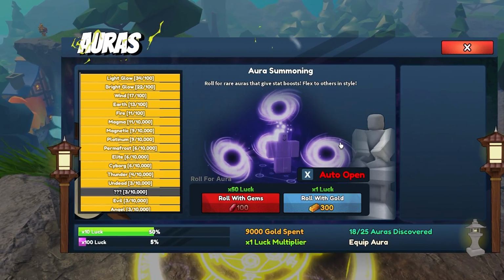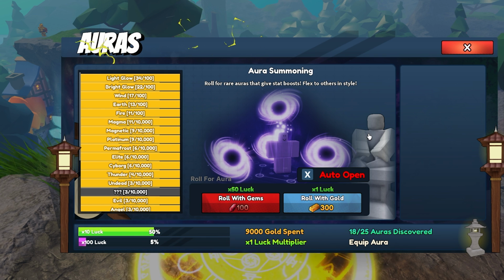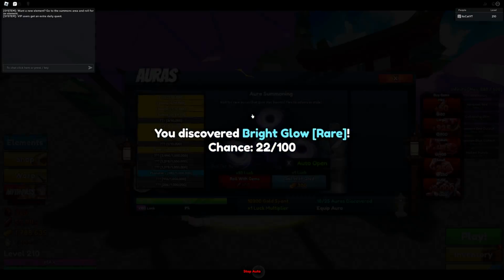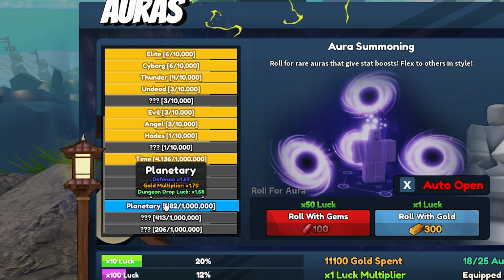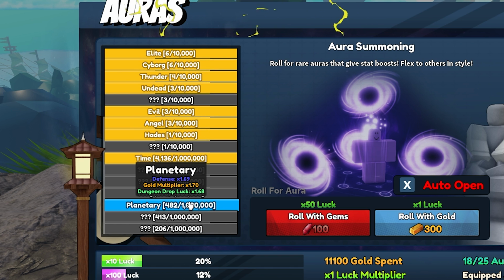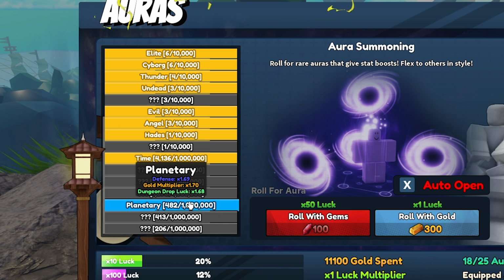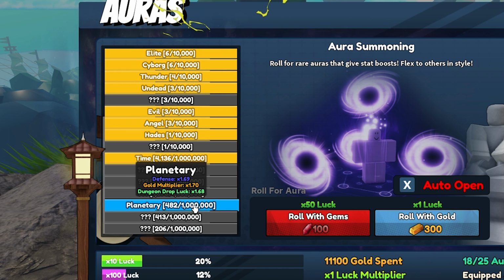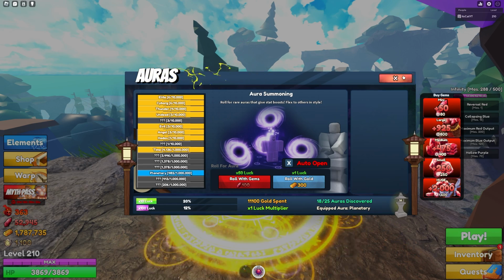How To Get Auras, Auras Update | Elemental Dungeons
The new update to elemental dungeons on roblox is here and this first thing along the roadmap were getting is auras and in todays video i show pretty much everything you need to know about them, where to get them and what they do.

Links __________________________